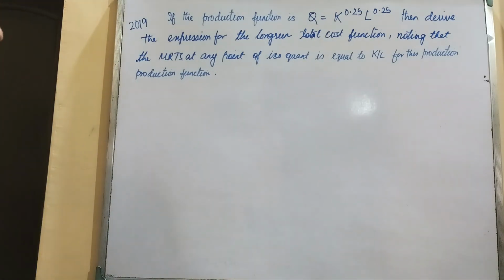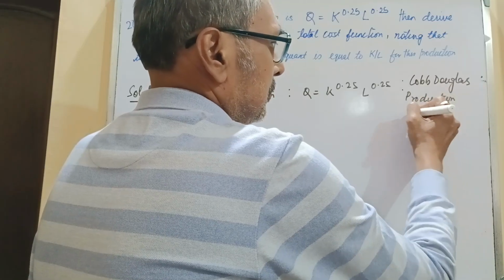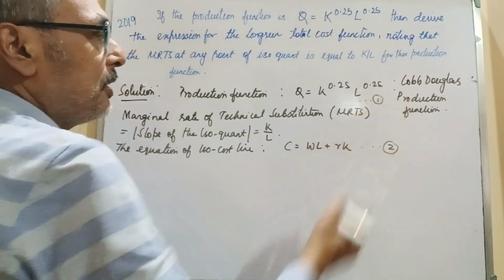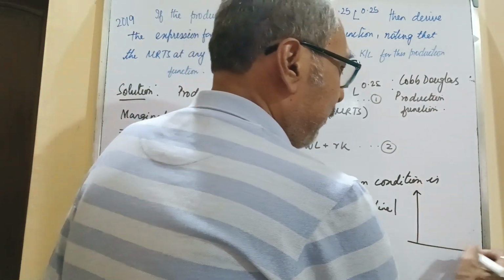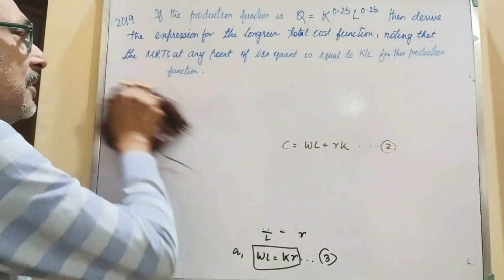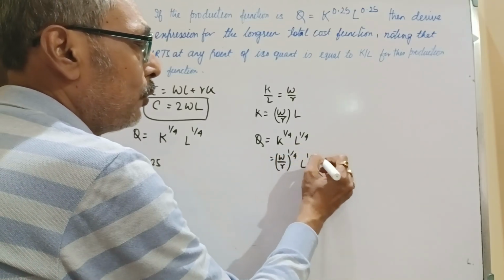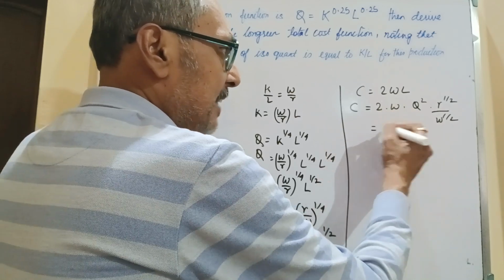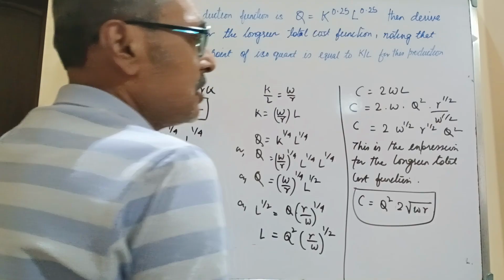If the production function is Q =K^¼.L^¼ derive the long run total cost function, given MRTS=K/L